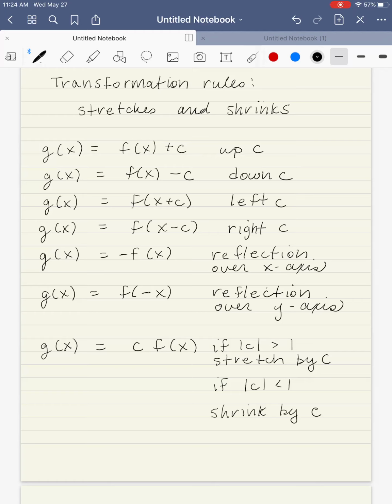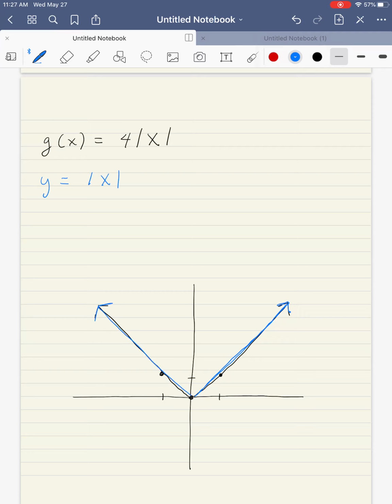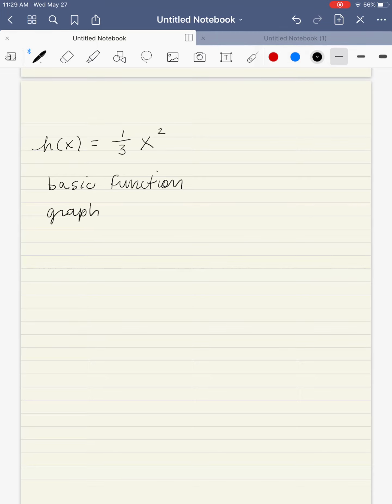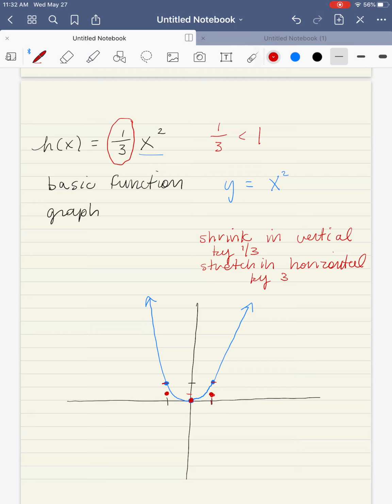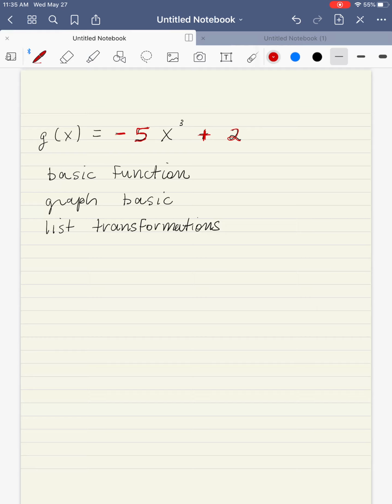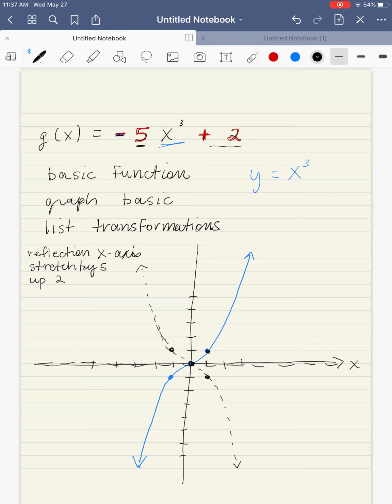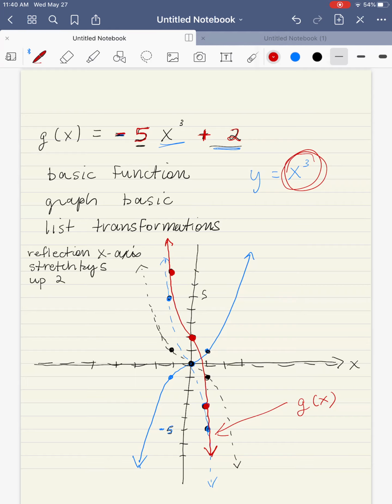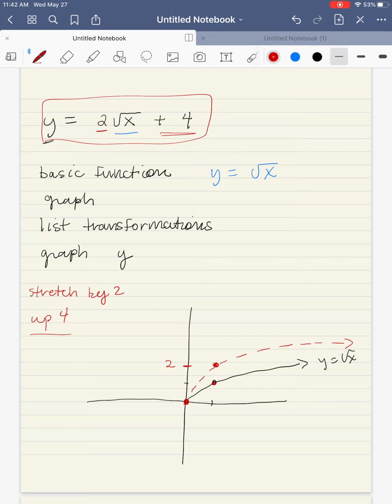Transformation rules: stretches and shrinks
How to graph functions using transformations of basic functions using stretches and shrinks.